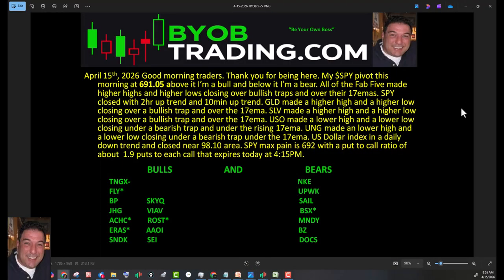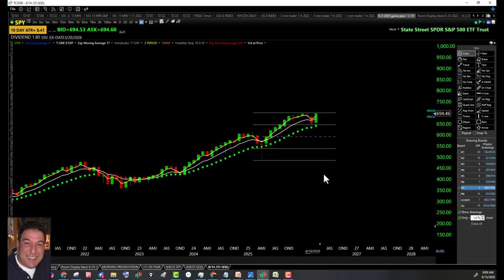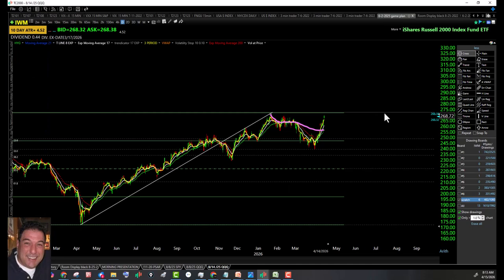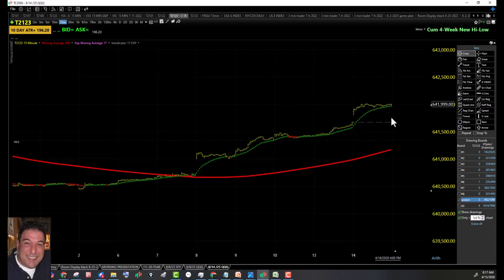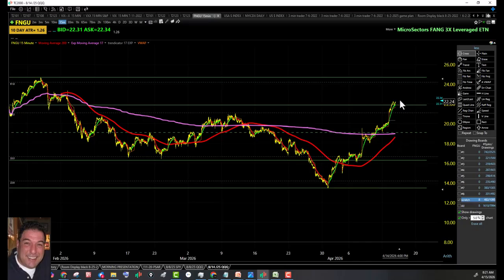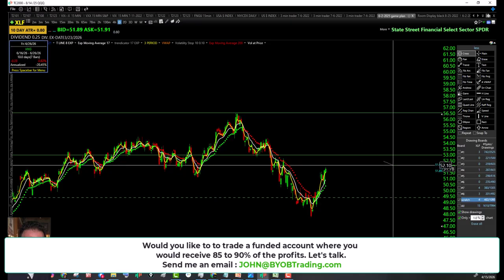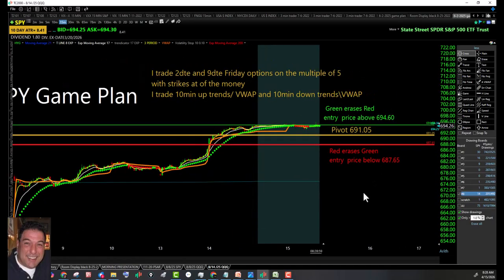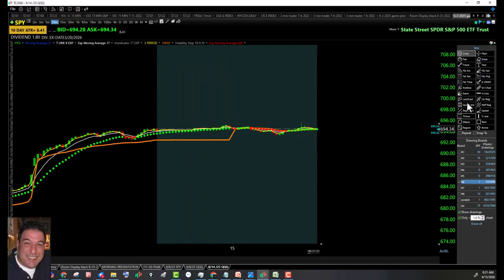April 15th, 2026 BYOB Morning Market Conditions and Analysis. For educational purposes only.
BYOB Live trading Workshop
Join John Carignan, Pro Day Trader for 20+ years
BYOB "Be Your Own Boss" TRADING
May  4th and 5th from 8AM til noon